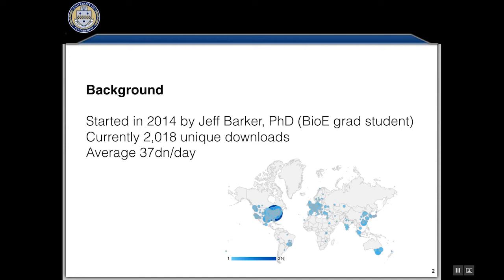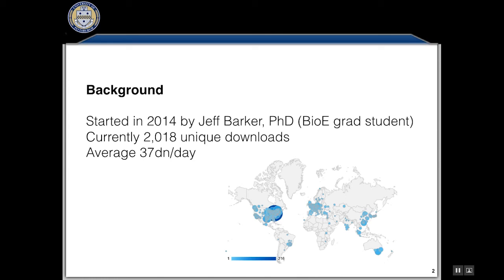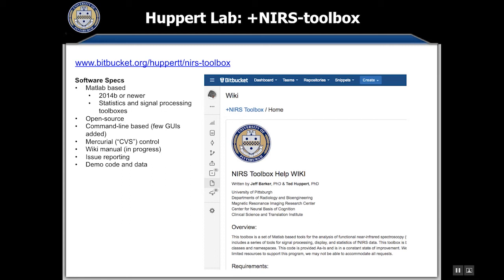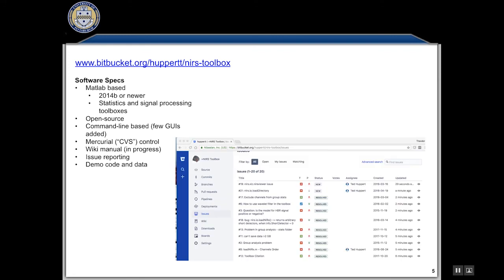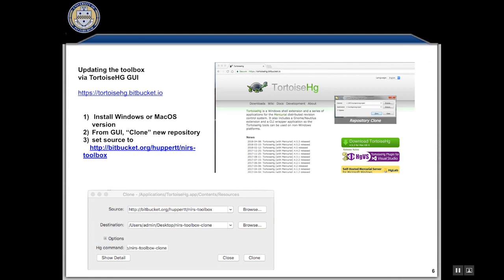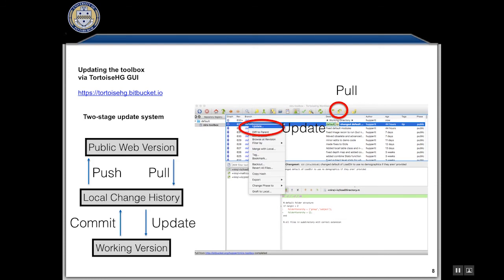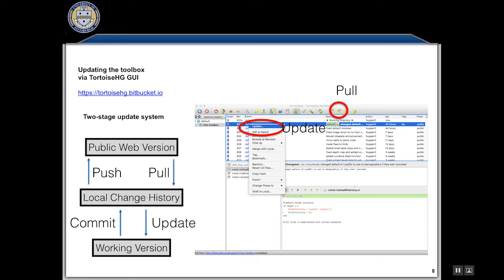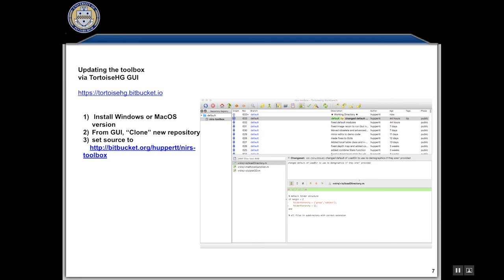Advanced NIRS Analysis Course 2018 - Intro to Toolbox